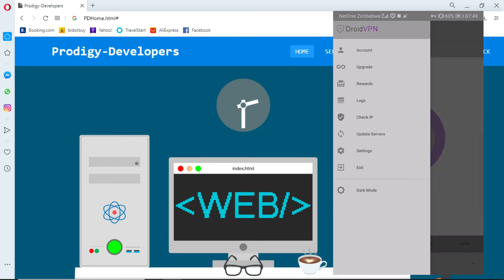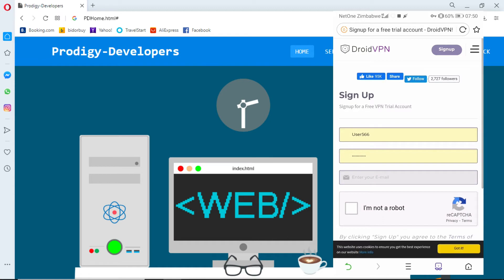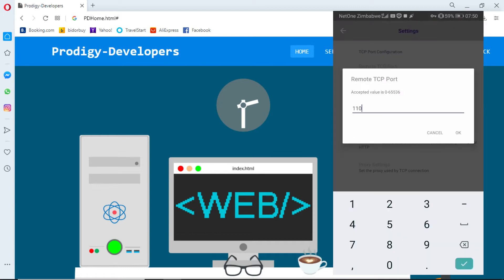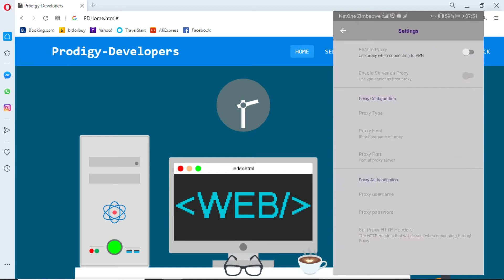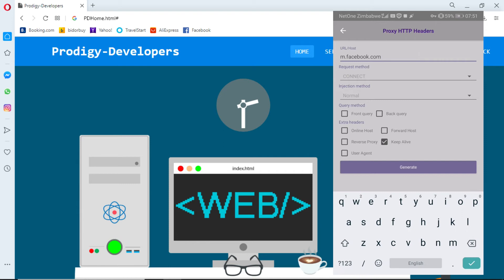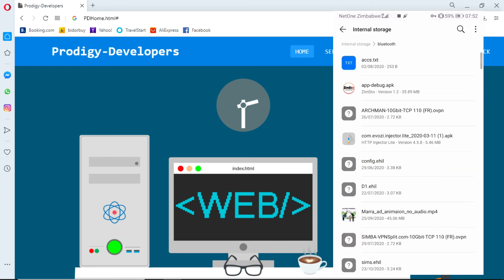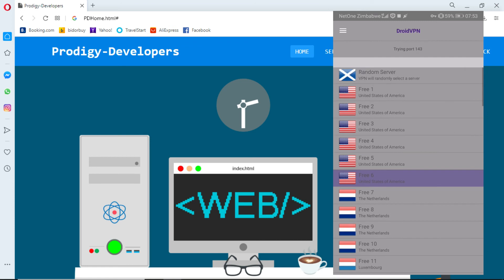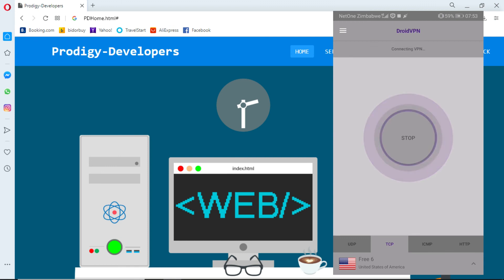DroidVpn Configuration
NB: These settings are always changing, so if these ones aren't working, you should wait for our next updated video.

Kindly put your suggestions on the videos you want us to upload in the comment section.